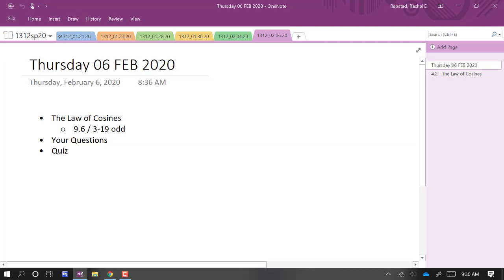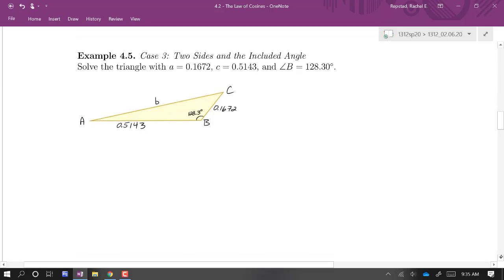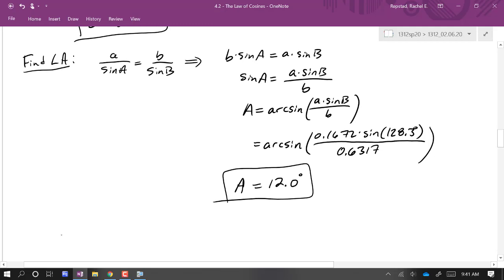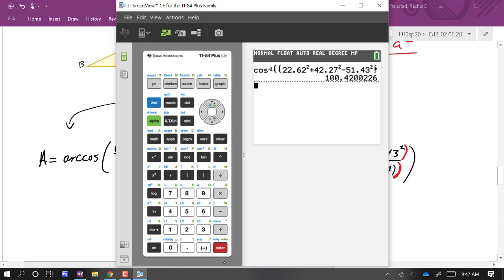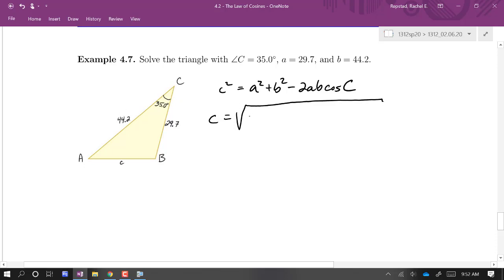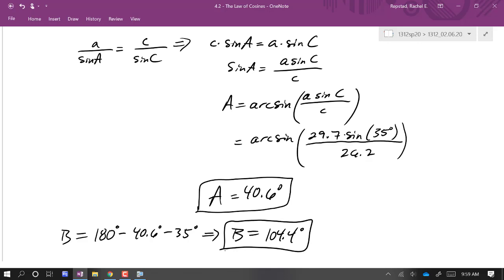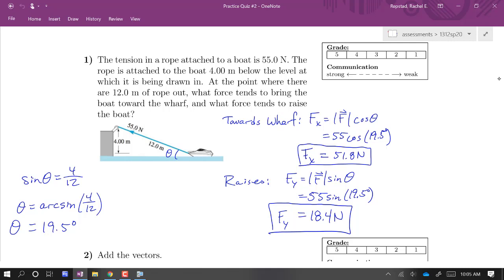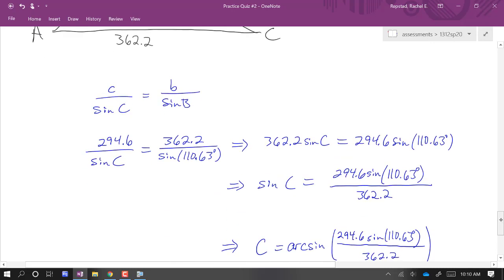MAT-1312 - Thursday 06 FEB 2020 - The Law of Cosines